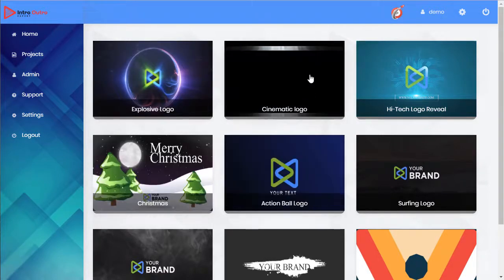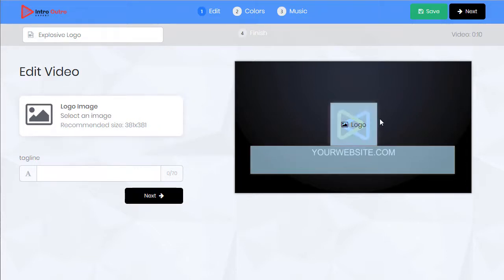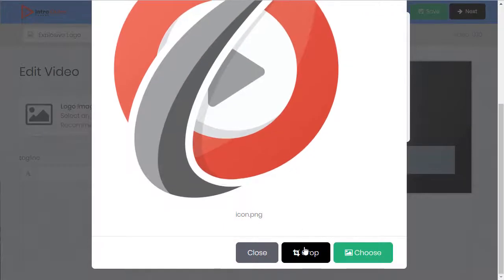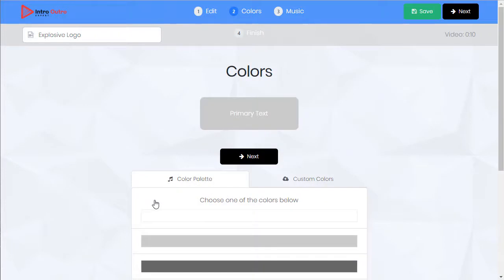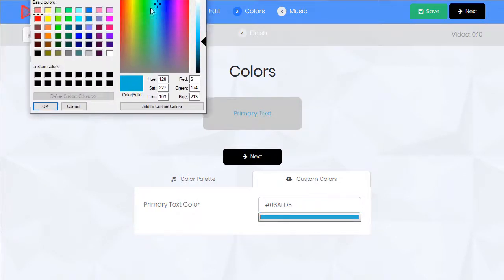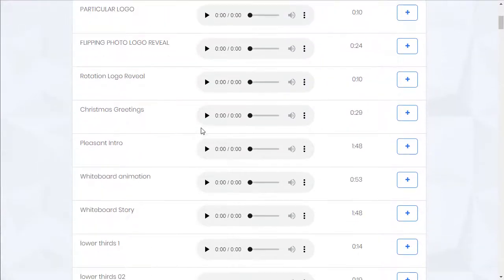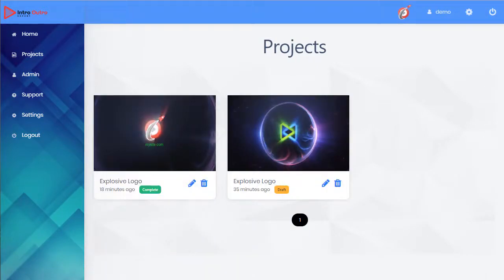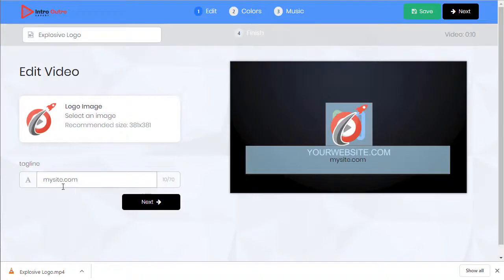Tutorial Intro Outro Expert Demo Software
Create professional and eye-catching intros and outro videos in minutes using  ready-made video templates. Intros and outros for video are proven to grab attention, get more engagement and clicks all while making you look more professional. They also give the video a high-end feel!